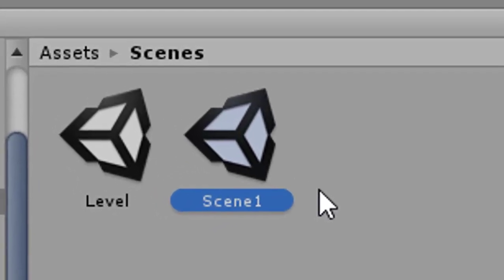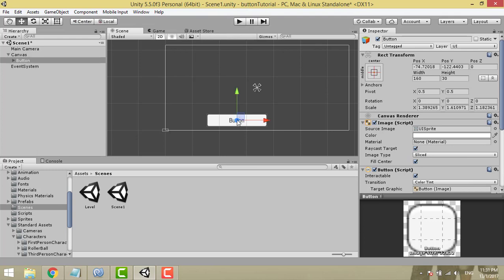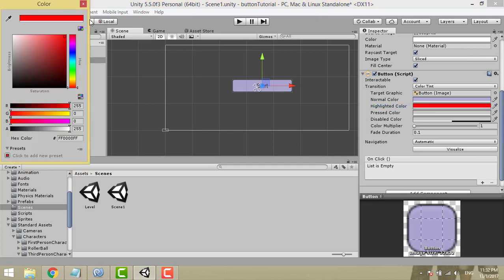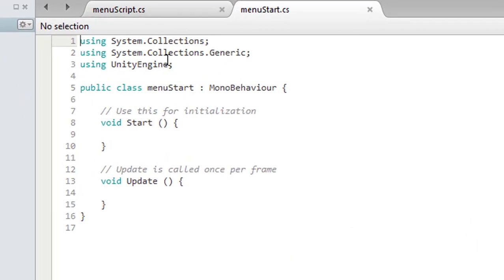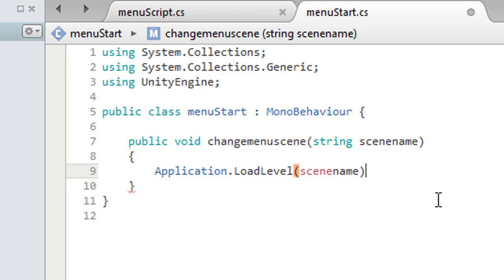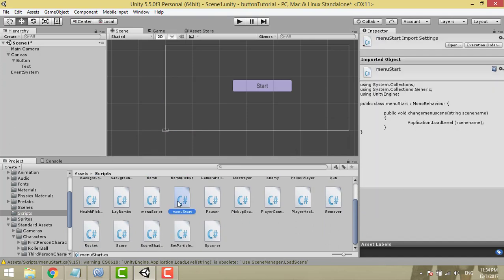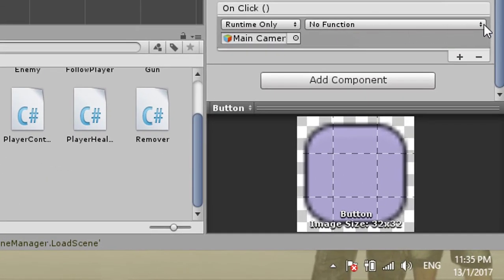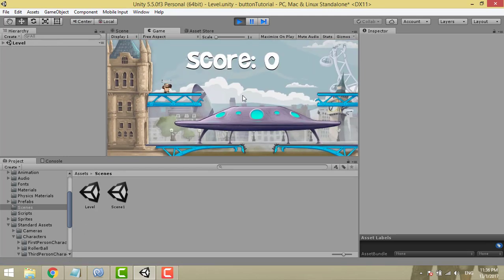Ep. 2 : Clickable Button to change scene - Unity 5.5 tutorial for beginner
This tutorial teaches you how to make a button, make the button functionality and click to change to another scene.

using Unityengine;
using System.Collections;